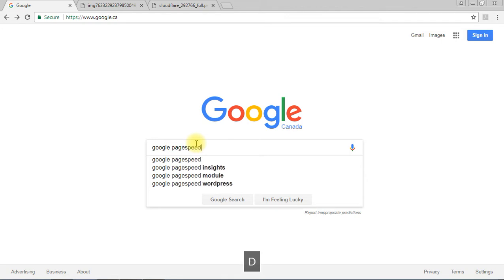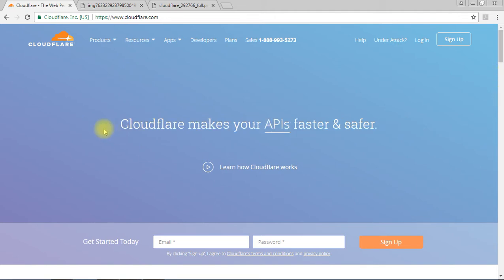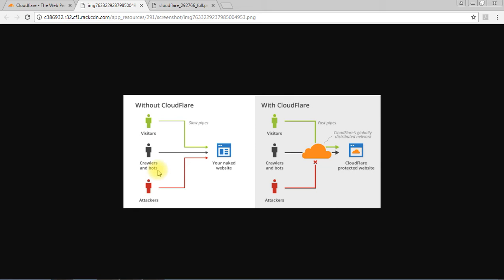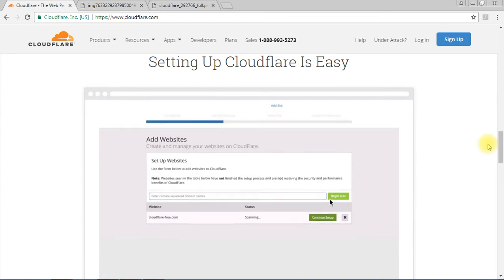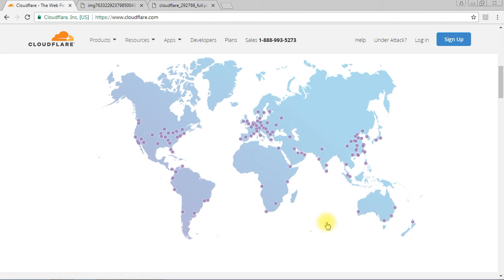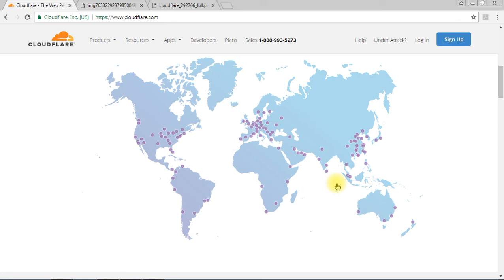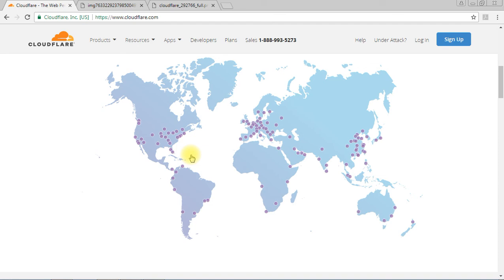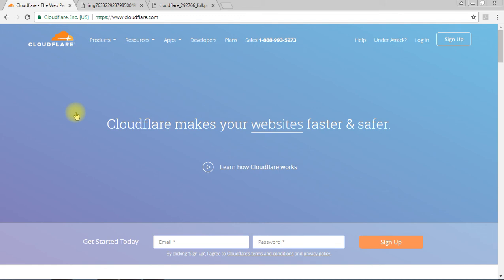SEO Secrets - Part 02 (CloudFlare Tool)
Everybody wonder how we managed to improve SEO (Search Engine Optimization) results in our websites. Most people asked how Bu.lk website get better SEO and how it helps our business.

In this video, we are showing the most popular secret tool that helps developers to get better SEO using cloud technology.

CloudFlare is the platform that help us making amazing results in SEO. Specially, it secures our website while improving SEO in Google, Yahoo, Bing, Baidu, Yandex, etc.

Check Clouded website's performance with huge traffic from alexamaster!